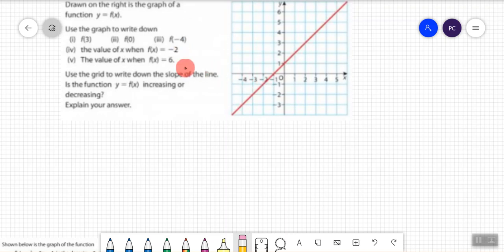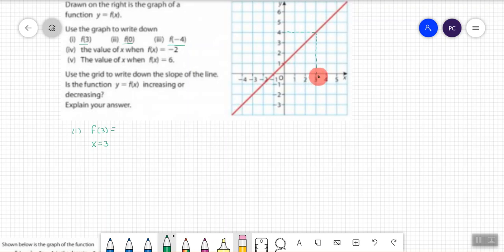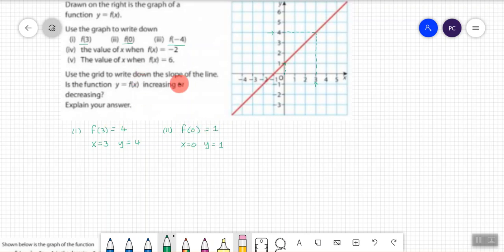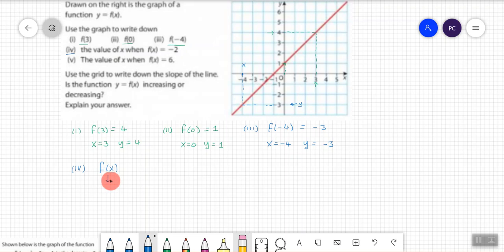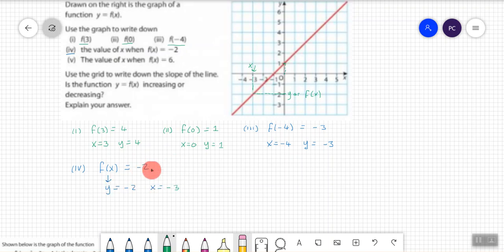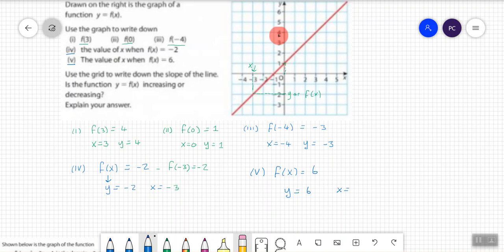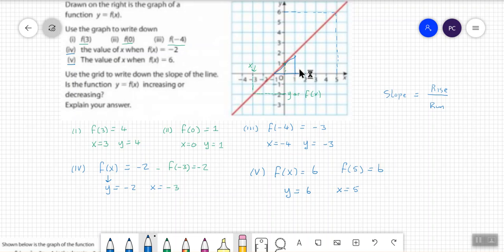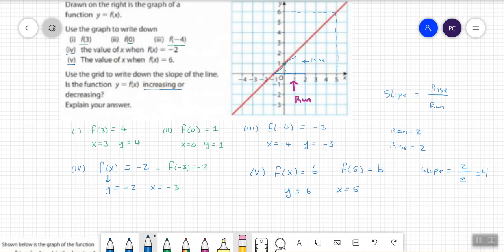Linear Function Question